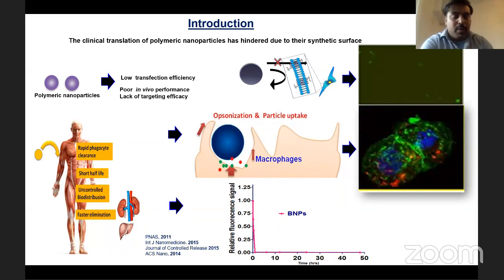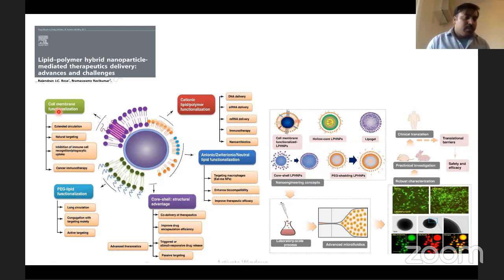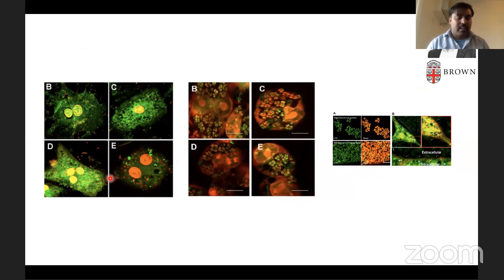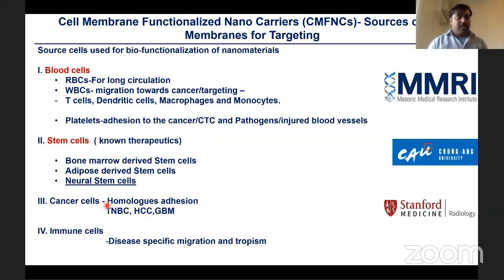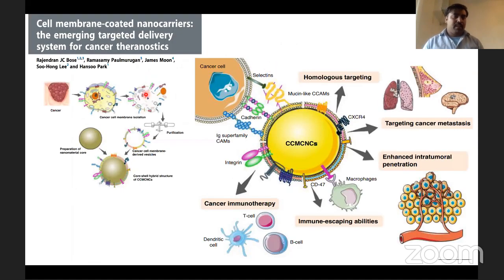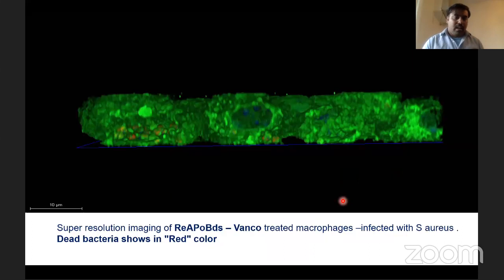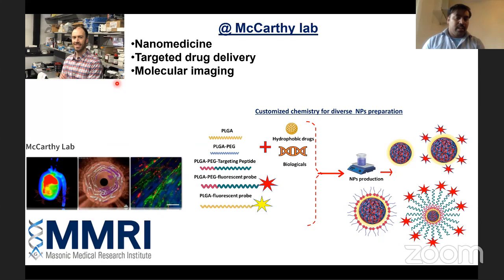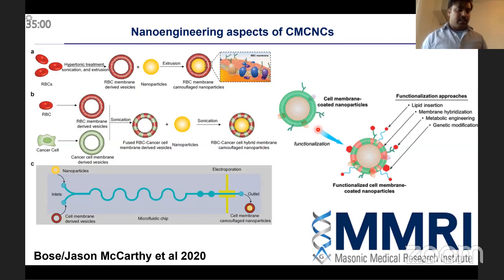Early Career Researcher Talk, Dr. Jagathesh C.B. Rajendran, New York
Indo-UK Virtual Conference on 'Current Innovations and the Future of Therapeutic Developments (CIFTD-2020)'

Organized by
Centre for Biomaterials, Cellular and Molecular Theranostics (CBCMT)
Vellore Institute of Technology (VIT), Vellore, India

Swansea University, United Kingdom

National Institute of Pharmaceutical Education and Research (NIPER)
Kolkata

Schrödinger Inc, Bengaluru, Karnataka

Indian Stem Cell Study Group Association